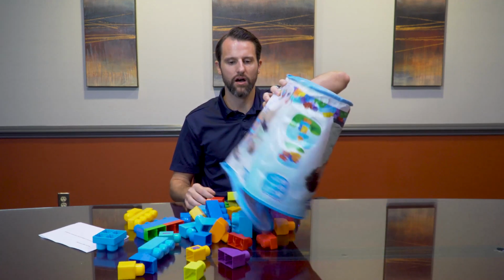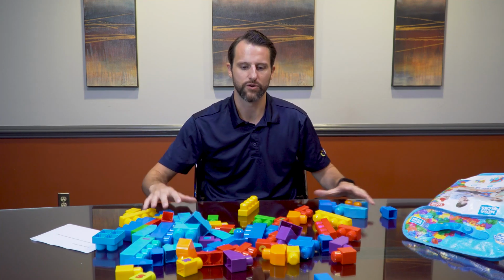Building Blocks of an Investment Portfolio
What can your kid's Legos teach us about building an investment portfolio???

Getting started with an investment portfolio can be intimidating and with the amount of information available online, it can be hard to know where to start. This video simplifies investing using my son's Lego set.

I also review how Restricted Stock Units can build up portfolio concentration over time and what to do about it.